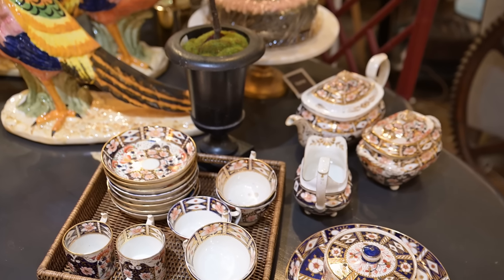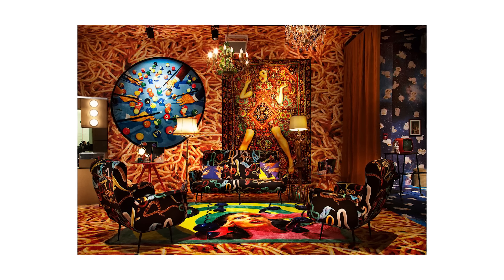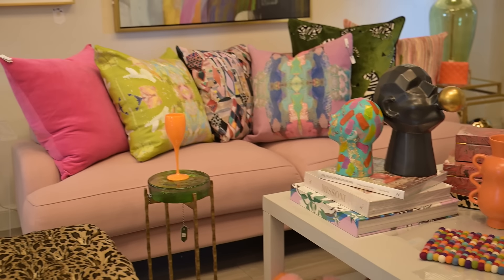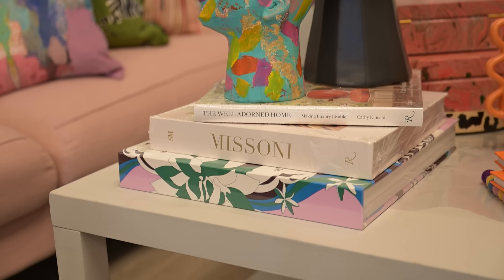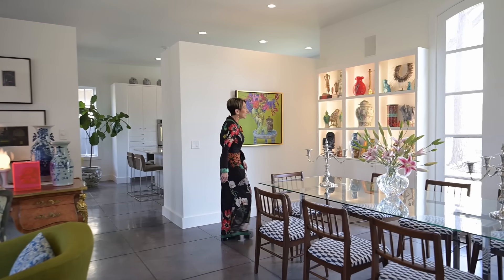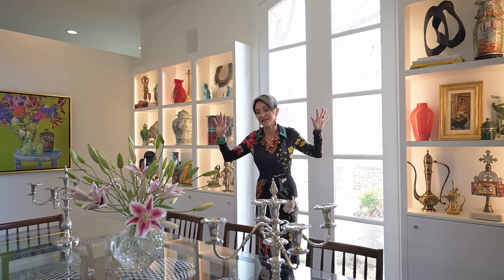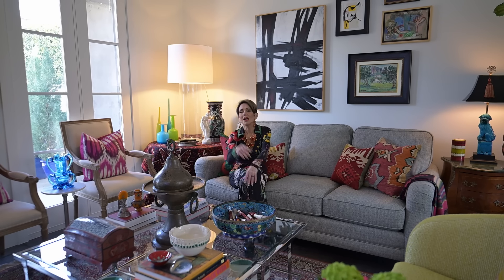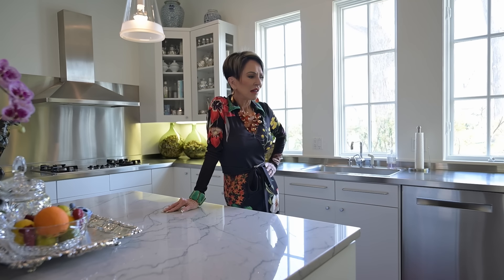How to Make TOO MUCH STUFF Work | Maximalist Design Style 2024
Ready to embark on a journey of creative abundance? Today we're embracing excess as we talk about the Maximalist design style. We're exploring a vibrant Maximalist home, showcasing how this bold and expressive design philosophy can transform spaces into mesmerizing visual feasts.
Maximalism, often defined by its 'more is more' aesthetic, celebrates richness and variety, blending patterns, textures, and colors to create spaces that are deeply personal and brimming with character.
Listen in for practical tips and tricks on how you can infuse your own space with Maximalist charm, whether you're looking to overhaul your home or just add a splash of extravagance. Discover how to balance boldness with harmony, and how to curate a space that reflects your personality to the fullest.

Take my brand new design style quiz to determine your unique style

Thank you to Mike Keys for arranging some fabulous home tours; the best Tulsa real estate agent:

||  D E S I G N   C O N S U L T A T I O N  ||

||  W H A T   A R E   T H E   D E S I G N   S E S S I O N S ?  ||
The Design Sessions were created to help you make your home beautiful. It doesn't matter if you're just getting started or are well on your way to becoming an expert, the Design Sessions will give you everything you need to decorate and design your home with confidence. Once you join, you will have access to over 100+ hours of in-depth training sessions, access to monthly Live Q&As to address your design challenges and join a community of like-minded people!

||  D E S I G N   S E S S I O N S   A P P  ||

||   W H A T   I S   Y O U R   D E S I G N   S T Y L E ?   ||

+ Cameras: Nikon z6
+ Lens: Sigma 24-70mm 1:2.8
+ Lights: Fiilex p360

Videographer: Matthew Moran
Editor: Dorian Tucker
Creative Producer: Anastasia Prokopis